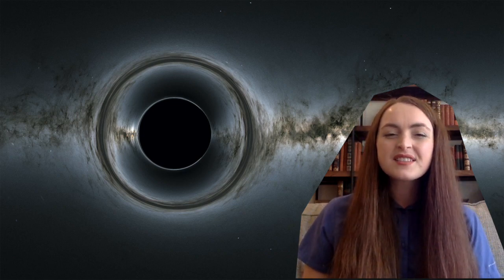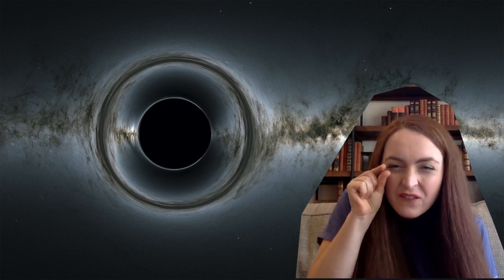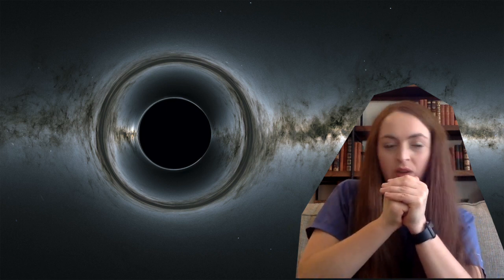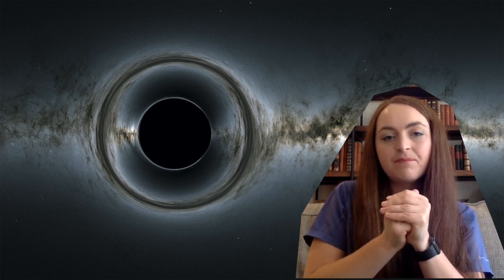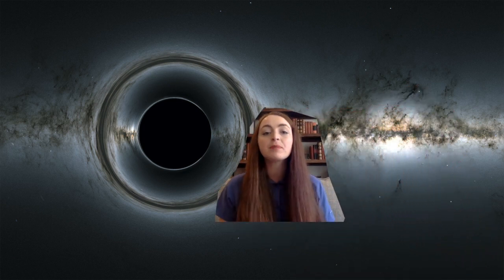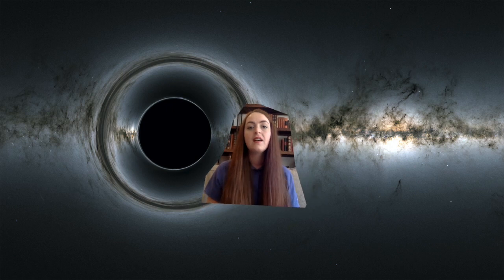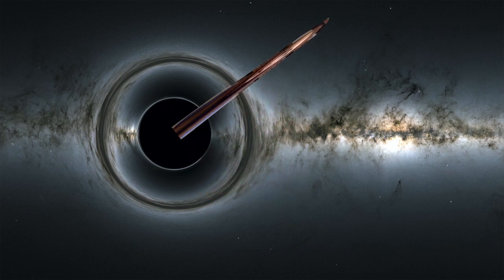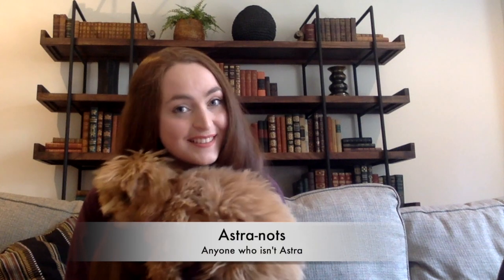What if Black Holes are really Planck Stars?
Quantum Loop Gravity is a theory currently competing with String Theory, or M Theory, to unify General Relativity with Quantum Mechanics. One prediction of QLG theory is that inside of black holes there aren't actually singularities, but Planck Stars. Instead of information falling into an infinitely-small point and being trapped forever, these Planck Stars hit a certain density and rebound outwards almost immediately. So...why do we still see stable black holes? Wibbly-wobbly timey-whimey gravitational space-time warping effects. Is there any evidence for this theory? Not yet, but many the James Webb Telescope will provide some.